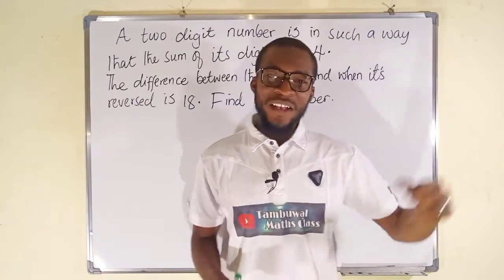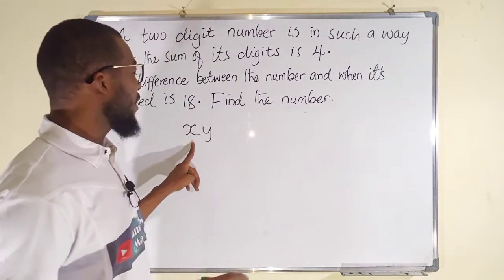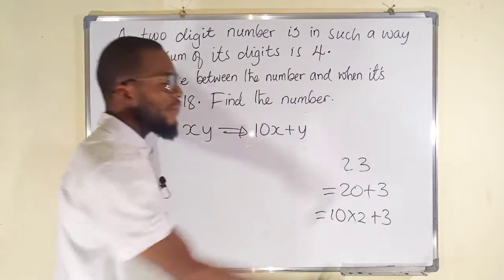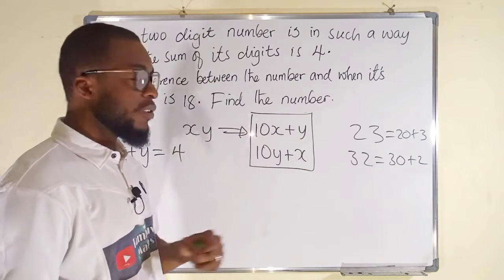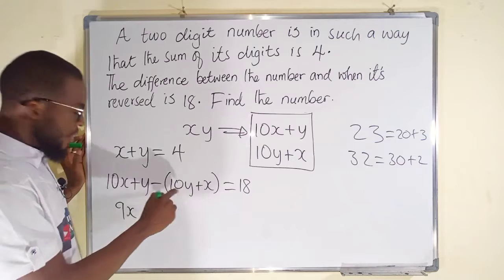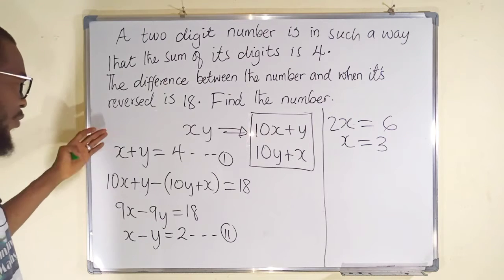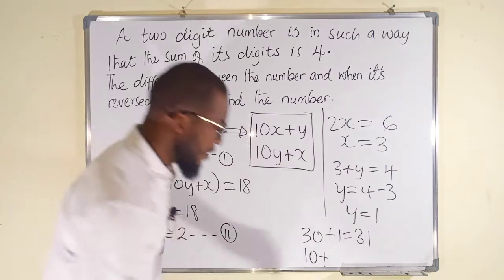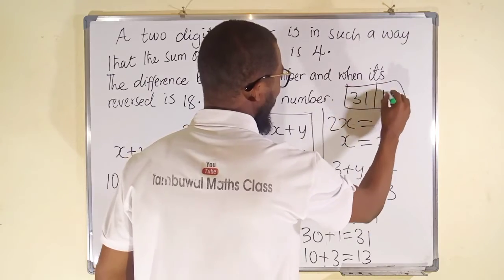A difficult, yet a simple words problem question.